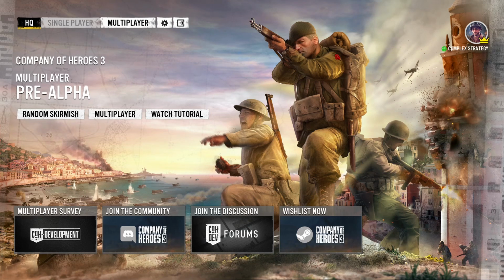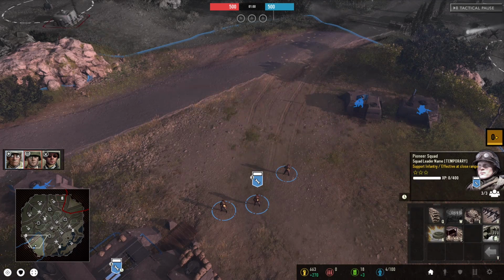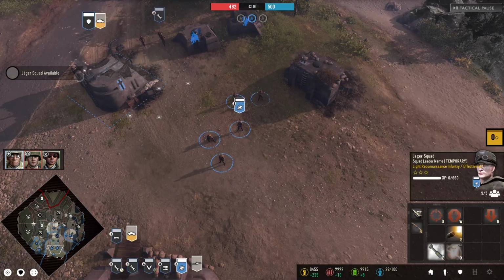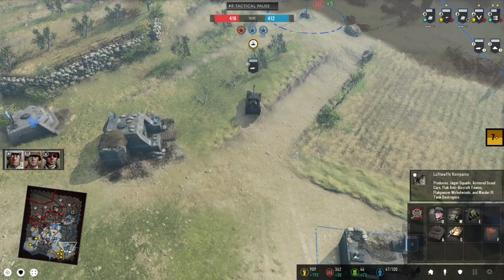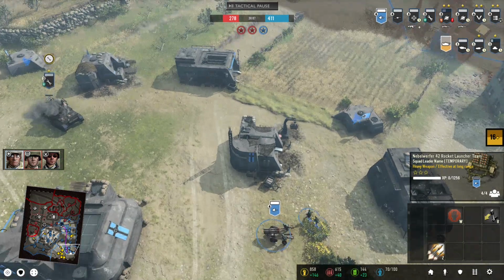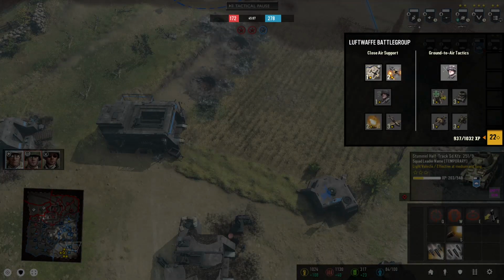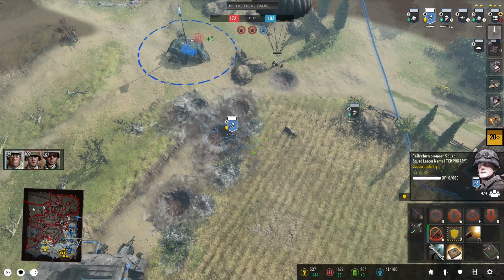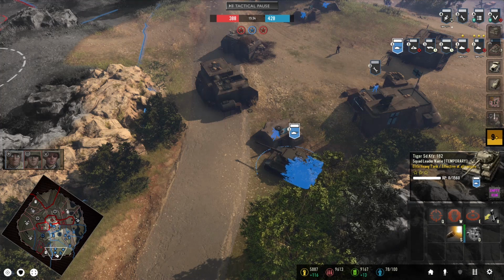Company of Heroes 3: Wehrmacht Deep Dive!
Let me know if you enjoy the US or Wehrmacht more in a comment!

0:00 Intro
1:23 Field Marshals and HQ
9:30 Infantry Company
14:25 Luftwaffe Company
23:12 Panzergrenadier Company
32:02 Panzer Company
36:12 Luftwaffe Battlegroup
43:18 Breakthrough Battlegroup